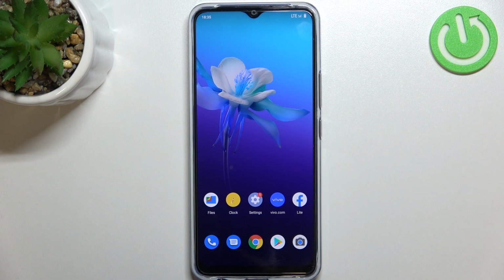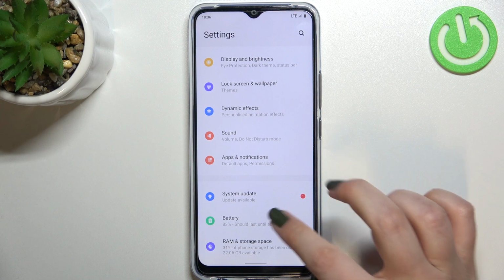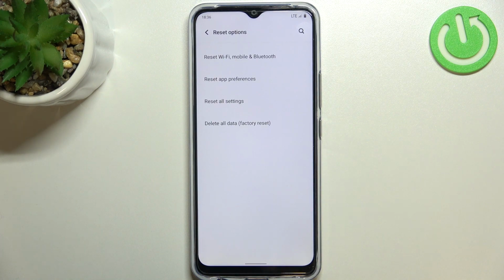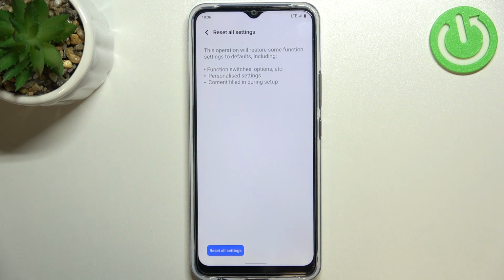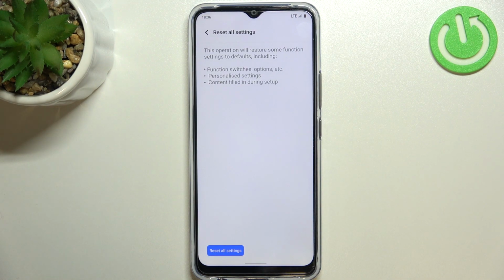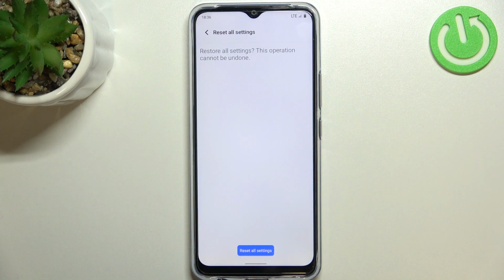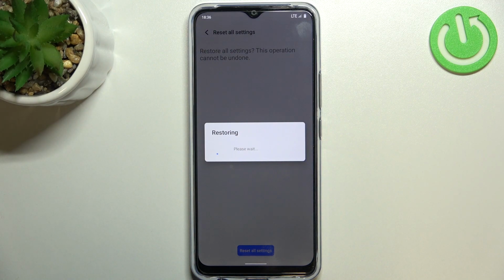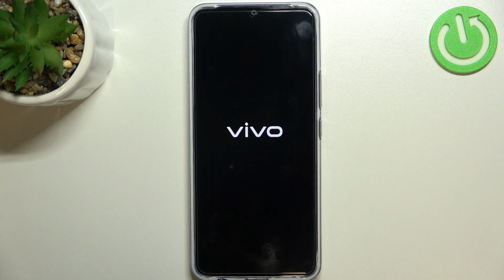How to Reset All Settings on VIVO Y01 - Run Factory Reset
Find out more info about VIVO Y01:
If you want to quickly and efficiently reset all settings from your VIVO Y01, watch this video. Our expert will show you how to successfully run the factory reset process in order to restore the default settings of this device. If you want to keep any data, you have to make a backup before starting this process.

How to reset all settings on VIVO Y01? How to wipe all data on VIVO Y01? How to run a factory reset on VIVO Y01? How to reset all data on VIVO Y01? How to remove all data from VIVO Y01?